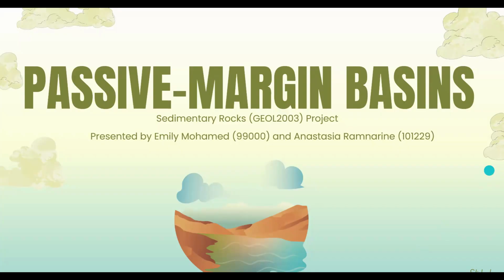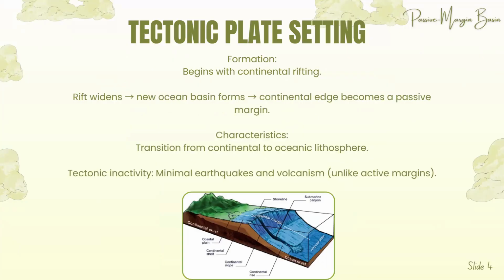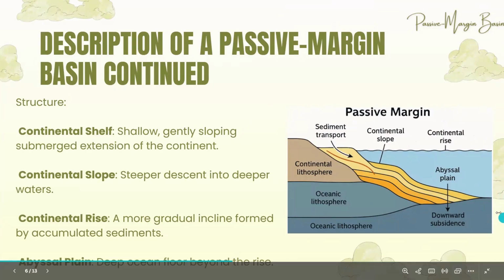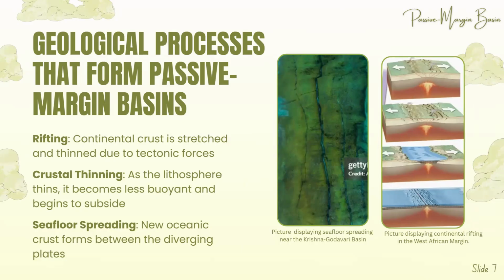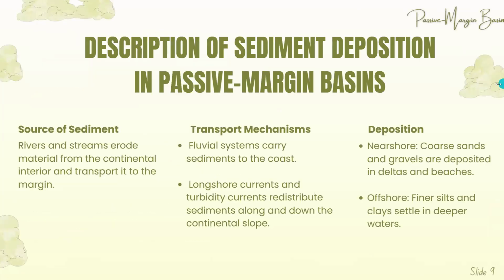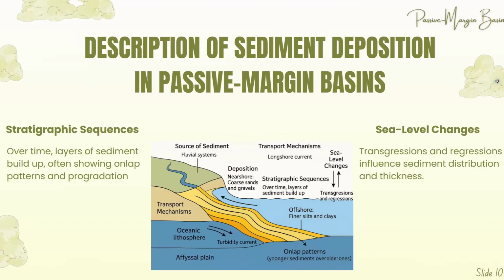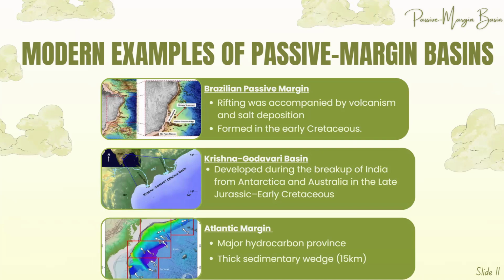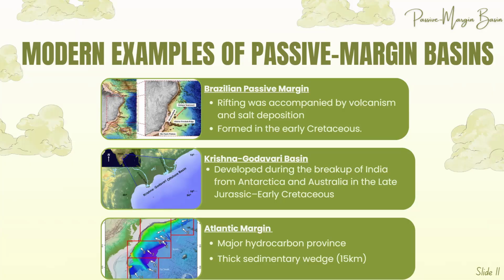Passive margin basins